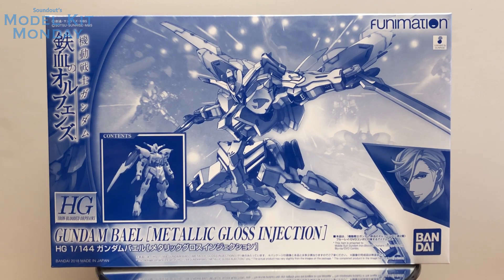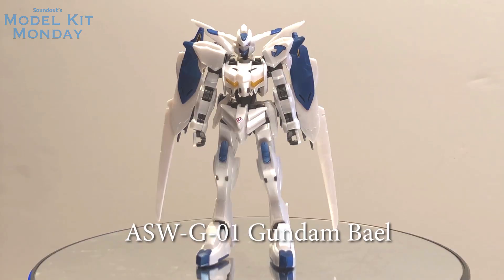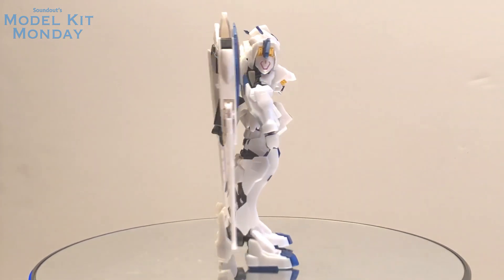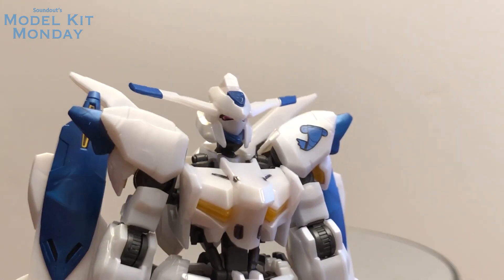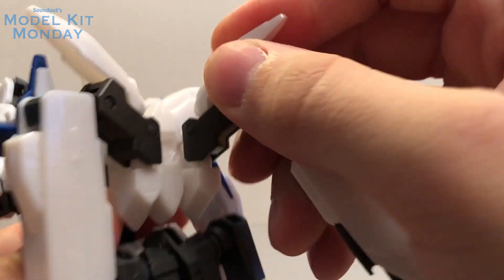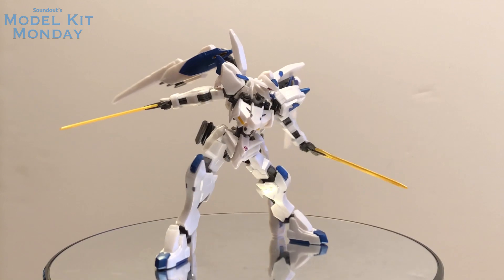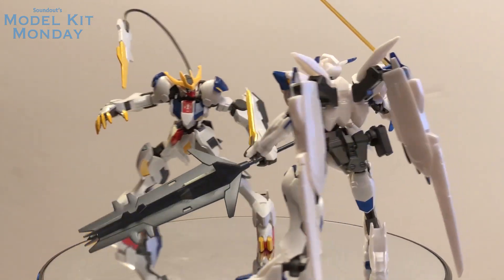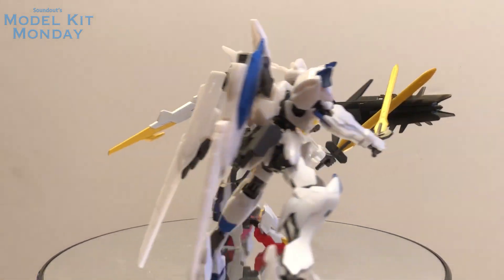HG Gundam Bael (Metallic Gloss Injection) Gundam Iron Blooded Orphans [Model Kit Monday]